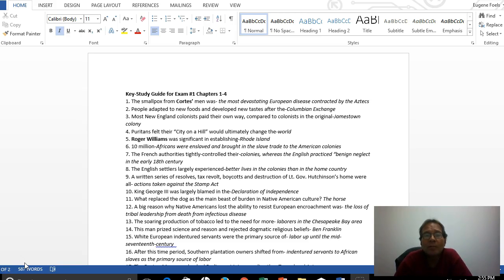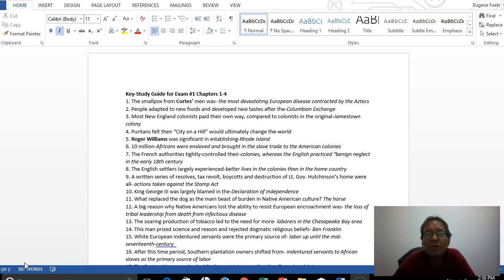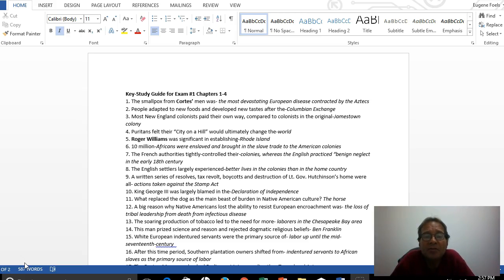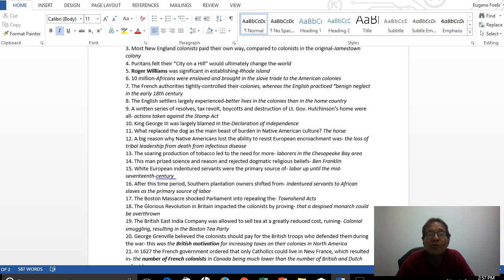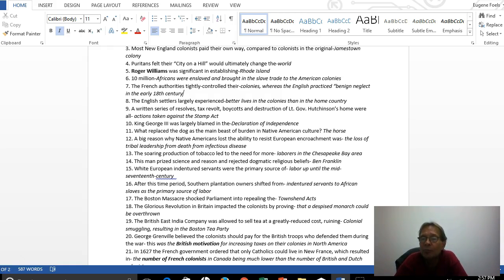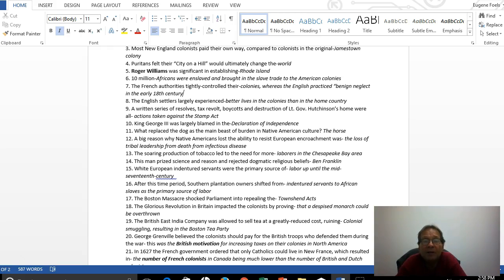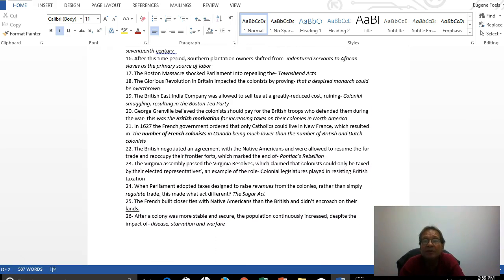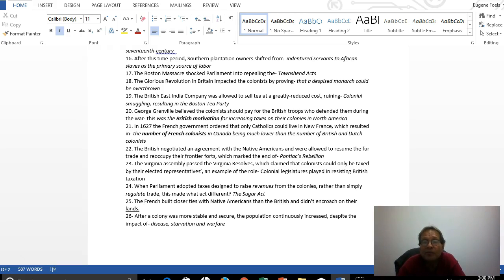ANI Study Guide Exam 1 1 4